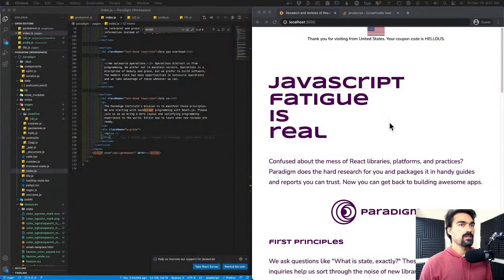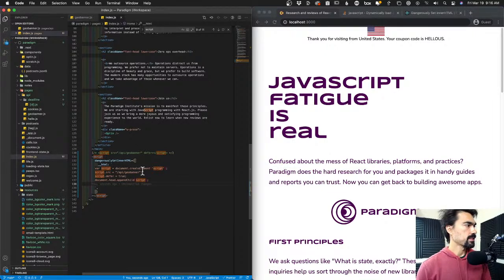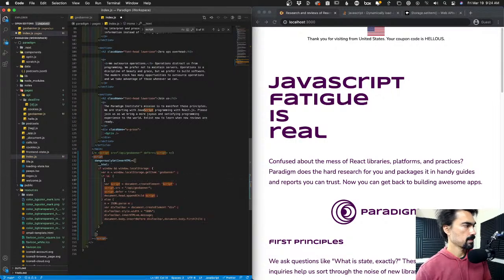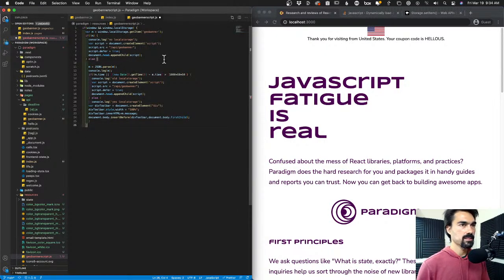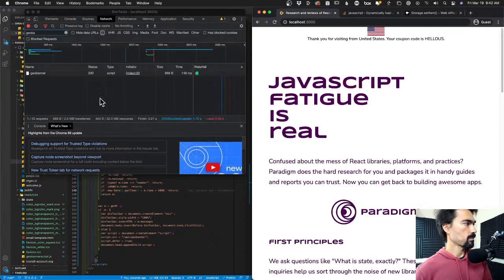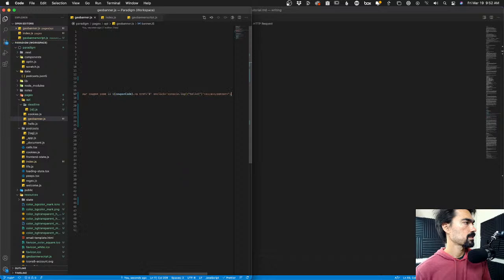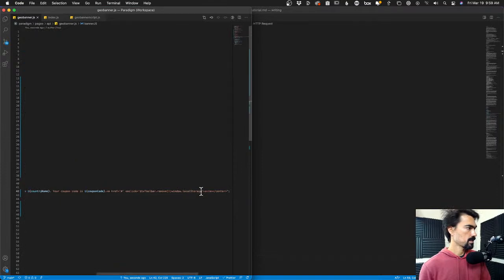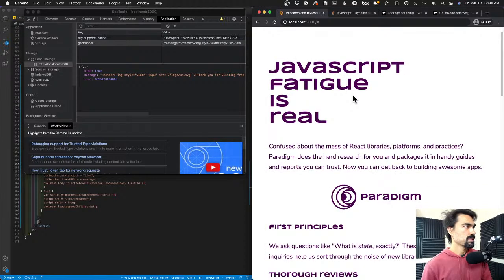Geolocation banner in Next.js (part 3)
Experiment in writing an endpoint that sets a deadline and displays a countdown.